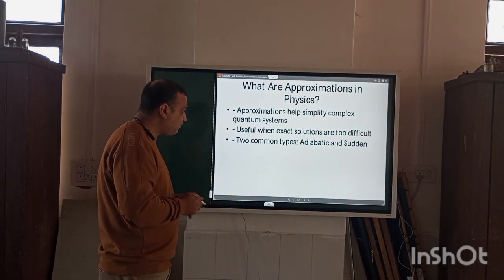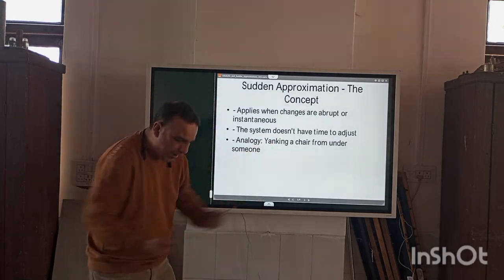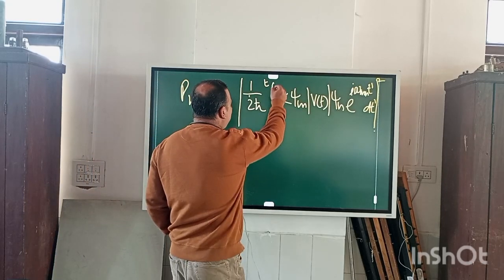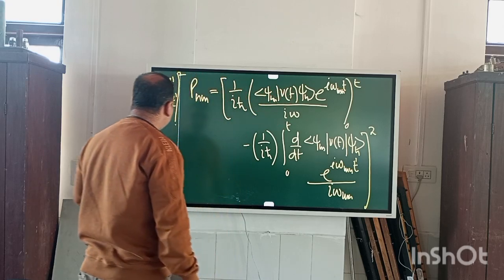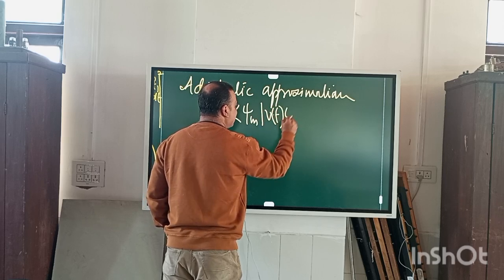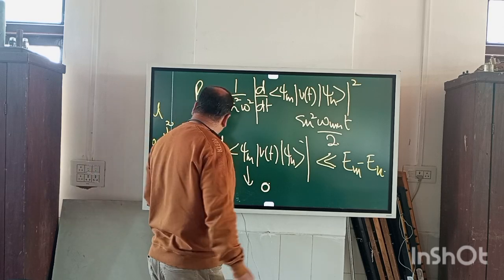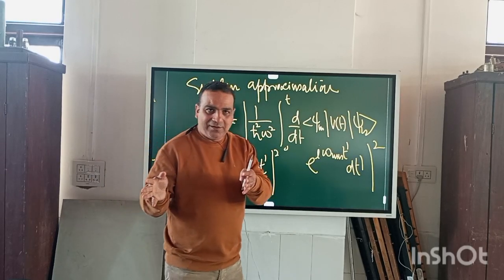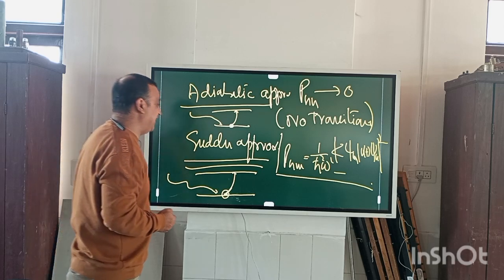Concept of adiabatic and sudden approximations